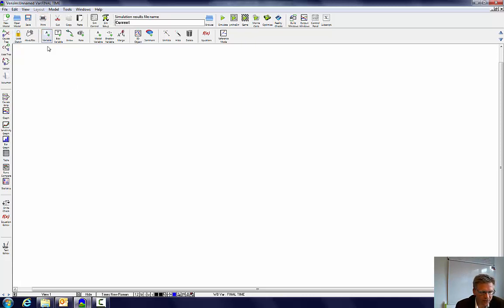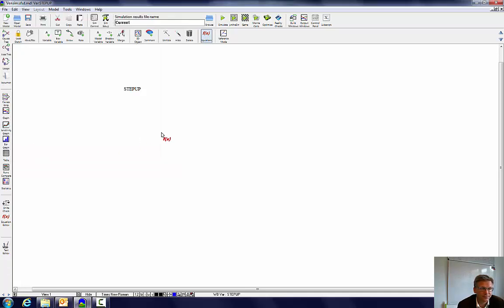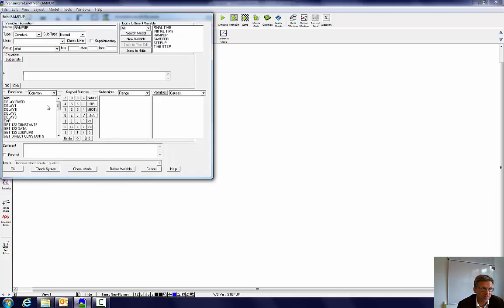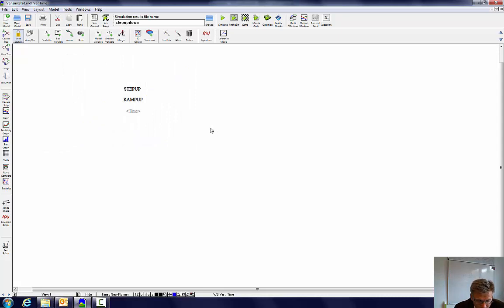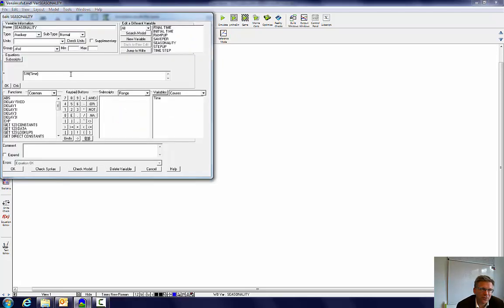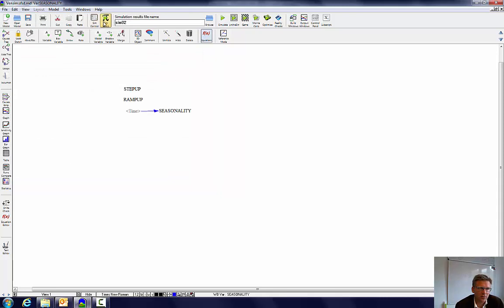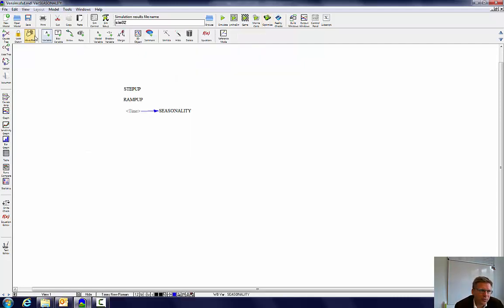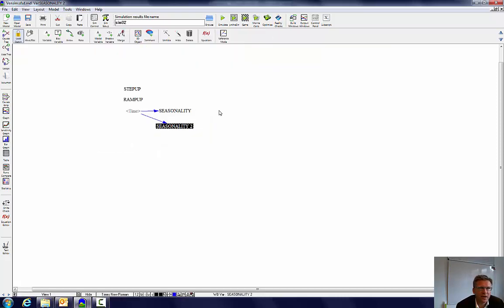EPA1322 Online Week 2 Video 2 Functions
EPA1322 Online Week 2 Video 2 about Basic Functions